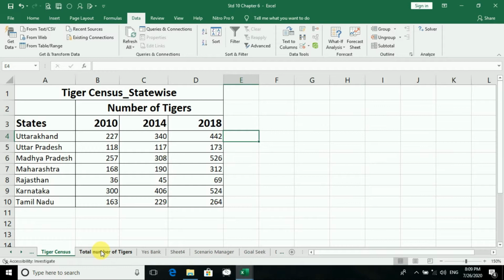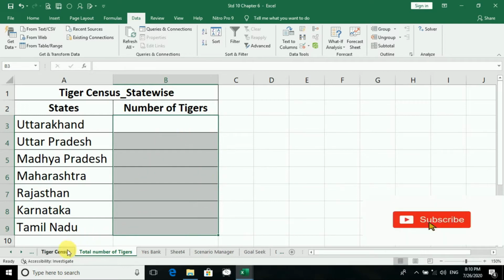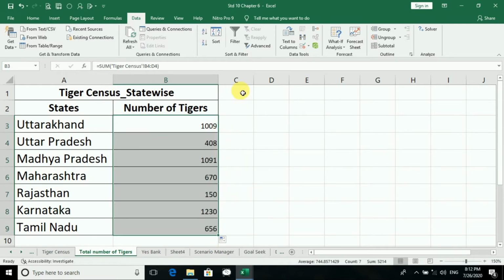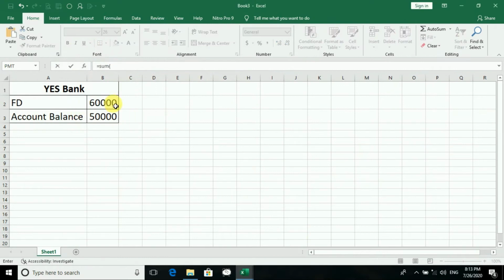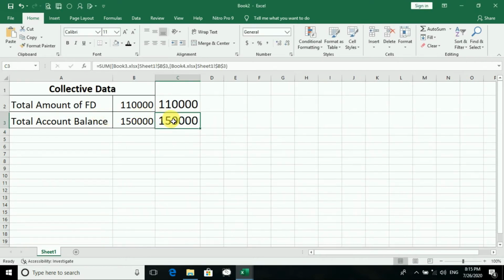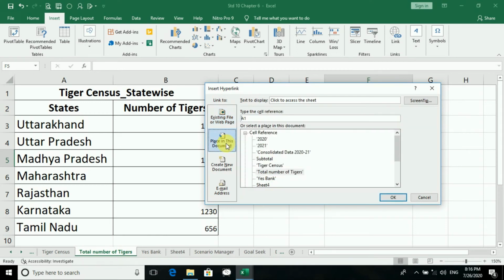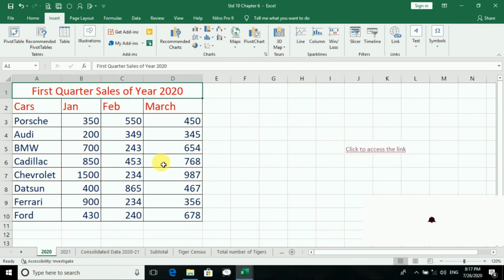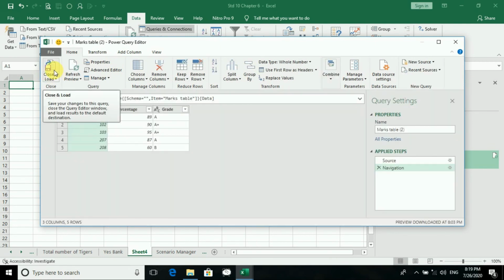how to do Linking of Spreadsheets Class 10 | माइक्रोसॉफ्ट एक्सेल शीट मैं डेटा लिंकिंग कैसे करें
This video is related to linking of Spreadsheet, Workbook, Hyperlink and Importing data from Database to Excel Sheet.